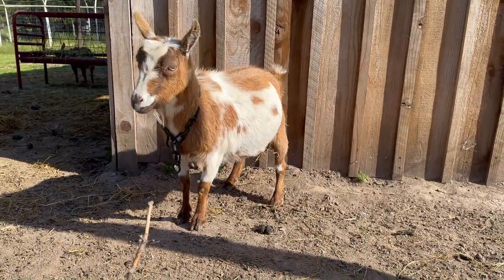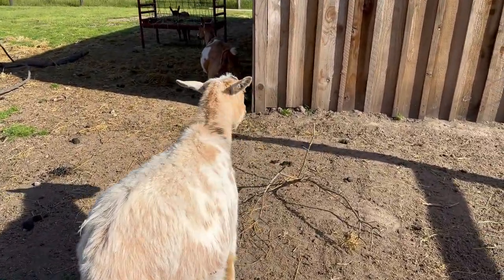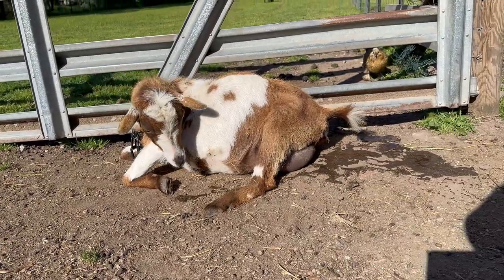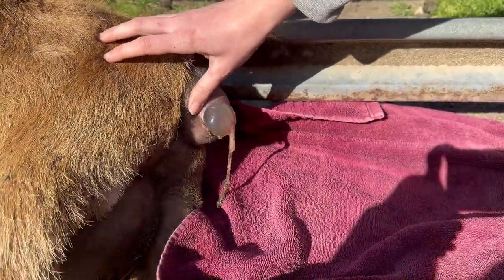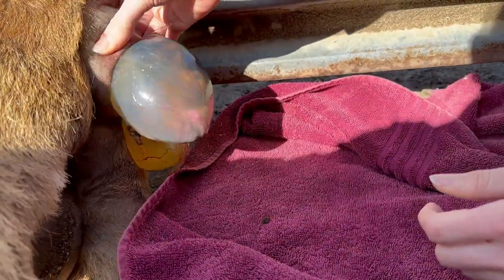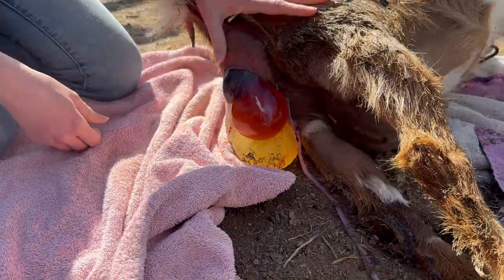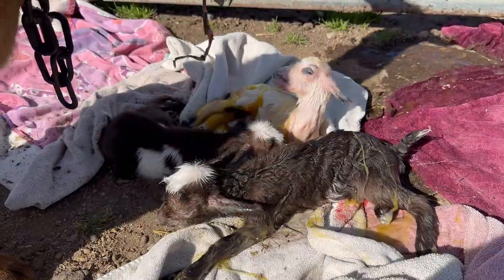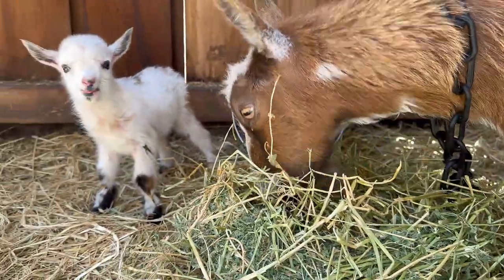Our Nigerian Dwarf Goat Gives Birth for the First Time!!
Hello and welcome to our farm! I am the oldest of four kids and I manage a herd of ADGA Nigerian Dwarf dairy goats in beautiful Northern California. Join me as I learn more about taking my does to shows, begin milk testing for the first time, take my goats to their first linear appraisal, and embark on a journey full of learning about dairy goats!

In this video one of my does, Nell, gives birth to triplets! This was Nell's first time giving birth and she did amazing and is turning out to be such a good mom! She ended up with 1 bucklings and 1 doeling and all 3 are polled. I've decided to name them old fashioned names, Theodore, Mable, and Clyde. I'm so excited to watch these kids grow and to see how Nell and her udder mature!